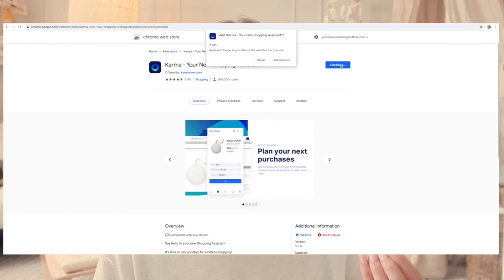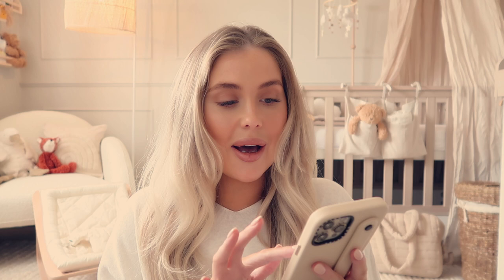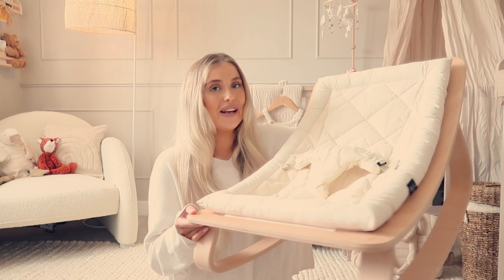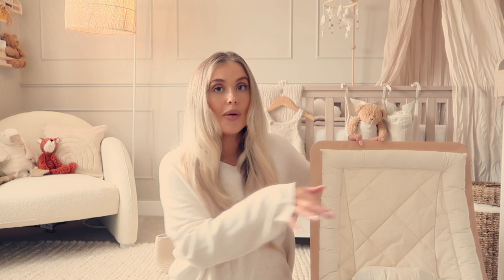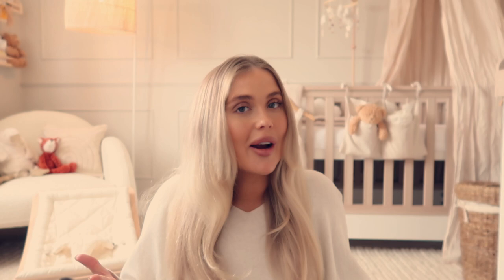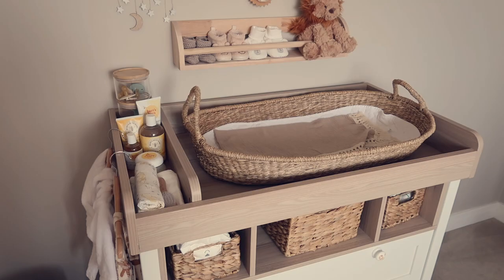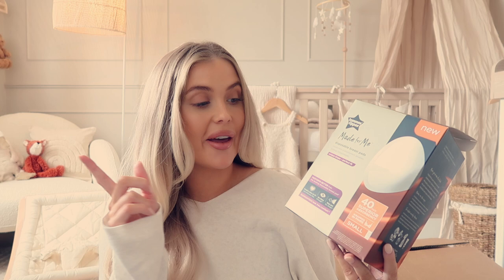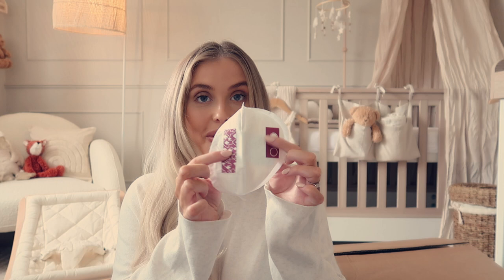Newborn Essentials Haul | Sleep, Bathing, Travel, Changing, Clothing & Feeding 2022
NEWBORN BABY HAUL 2022 | don’t forget you can download Karma to save money & time

NEWBORN BABY LIST & LINKS 👶🏼🍼
SLEEP
Bedside crib sheets
Baby sleeping bags
Baby blankets
Baby dock
Euan sleep sheep
Baby Monitor
Bedside touch lamp

TRAVEL
Back seat mirror
Car seat
Baby carrier

CLOTHING
Pack of sleepsuits (zip up)
Pack of baby grows

FEEDING
Muslin cloths
Breastfeeding essentials kit
nipple cream
Formulae tub
Baby bottles
Breast pads
Nursing pillow
Breast milk storage bags

BATHING/CHANGING
Water wipes
Hair brush
Baby nail clippers
Nappy cream
Hooded towels
Baby bath
Baby bathing products
Puppy pads
Nasal sucker
First aid kit